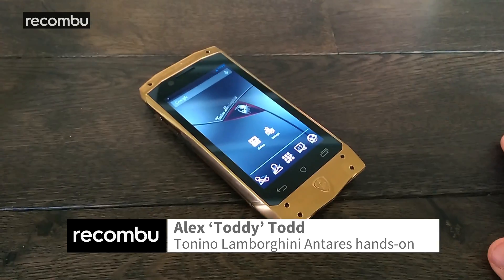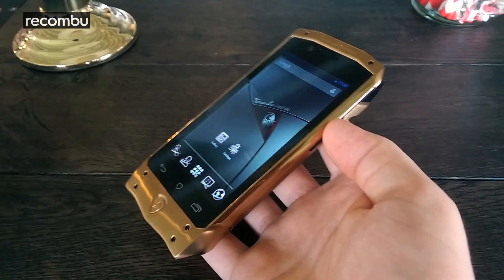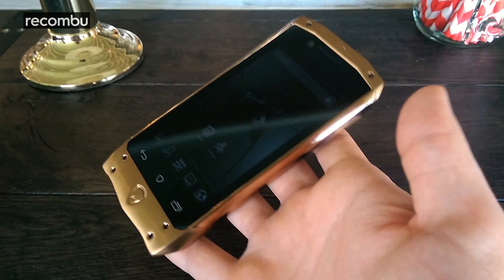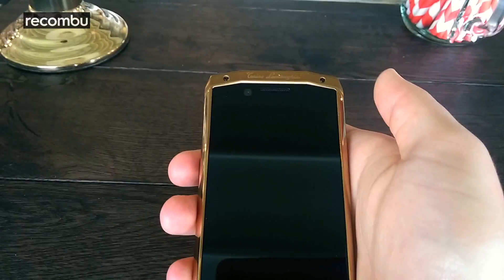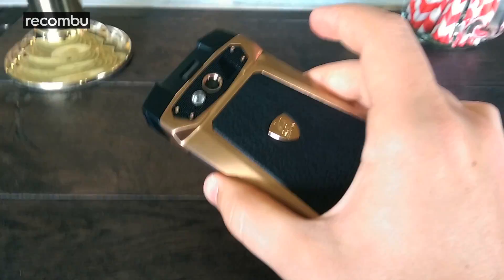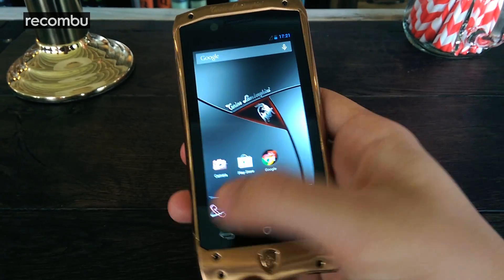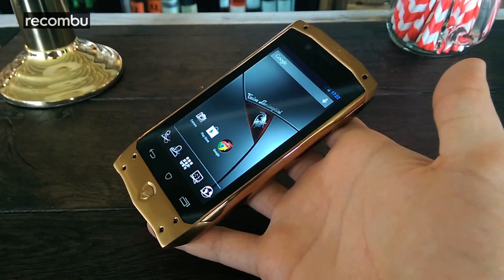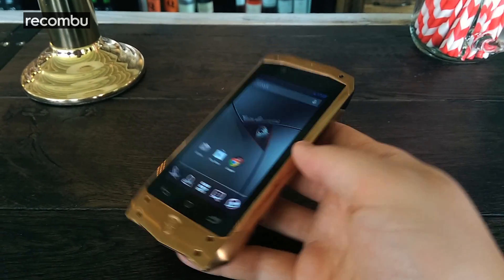Tonino Lamborghini Antares hands-on review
Touted as being in "a class of its own" dubbed the 'techno-luxury segment' by its makers, the Tonino Lamborghini Antares smartphone is hoping to draw fans of luxury items towards a smartphone that has beauty, brawn and brains.

In the UK it's available exclusively at Selfridges and if you fancy one it'll set you back £2500.